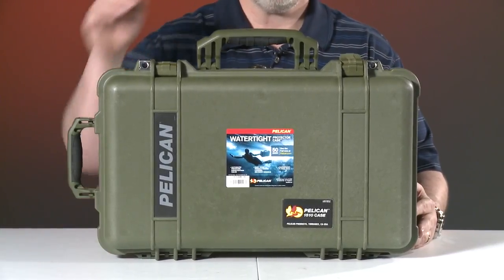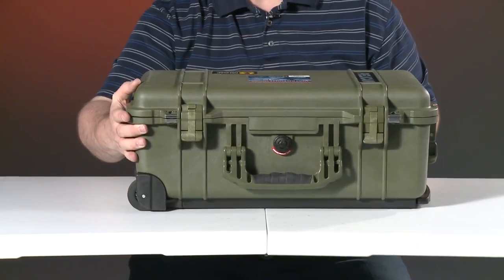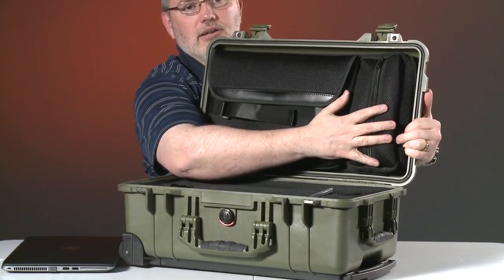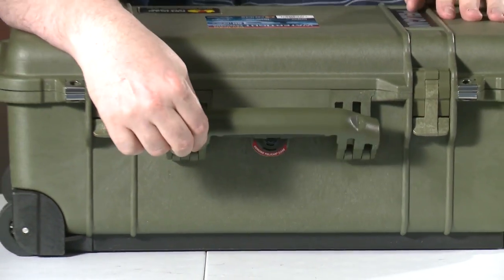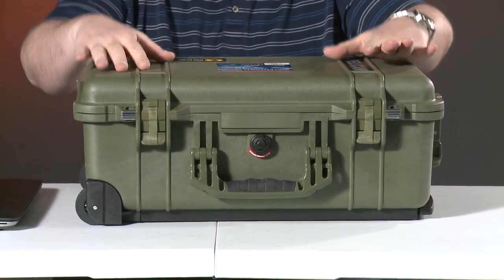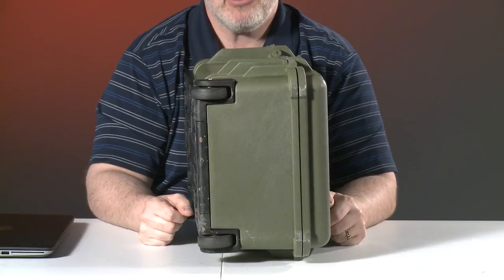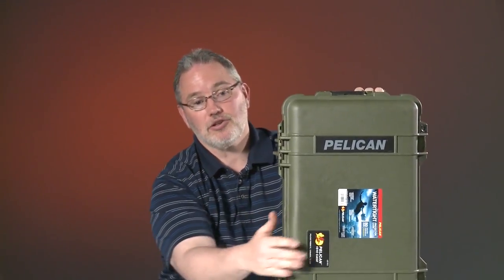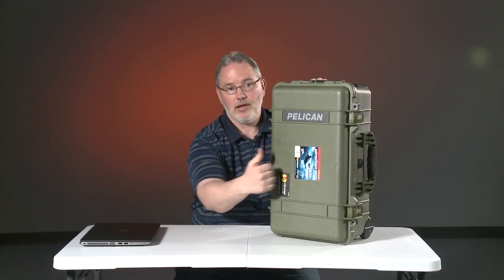Pelican 1510LOC - GT4Home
Review of the Pelican 1510LOC Laptop Overnight Case